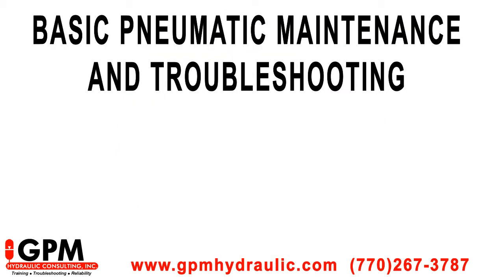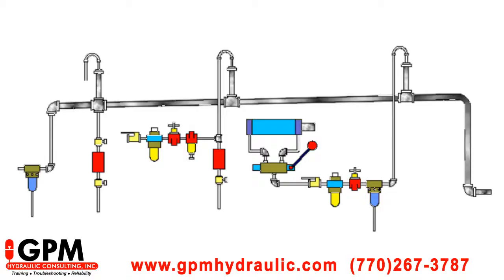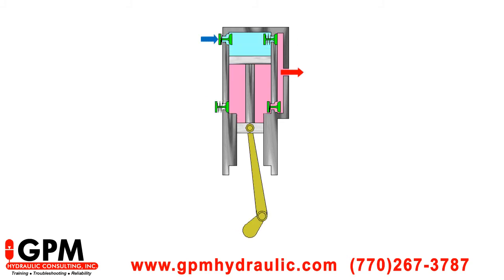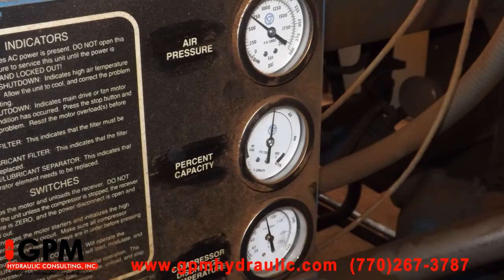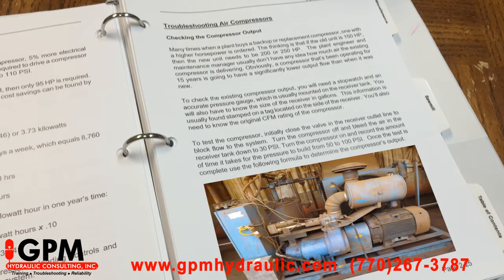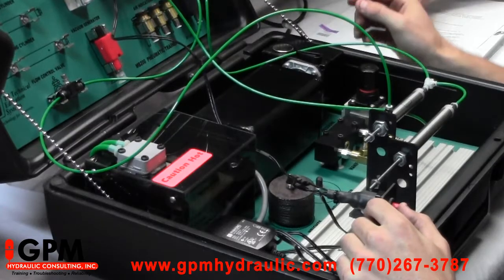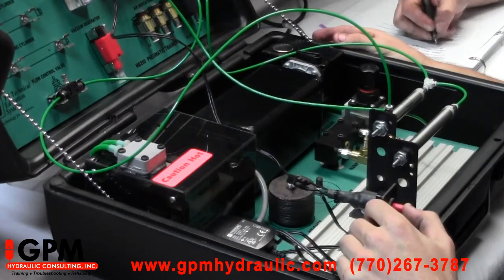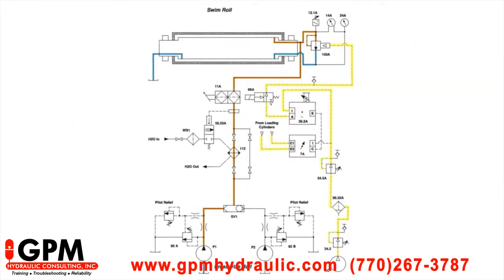Basic Pneumatic Maintenance and Troubleshooting Workshop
Our Basic Pneumatic Maintenance and Troubleshooting Workshop is designed exclusively for millwrights, electricians, reliability technicians and supervisors.